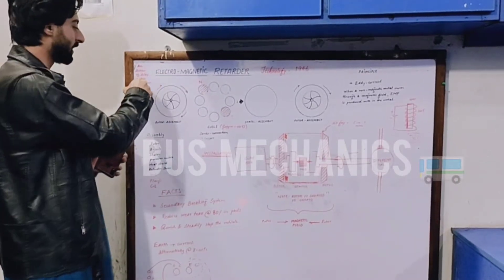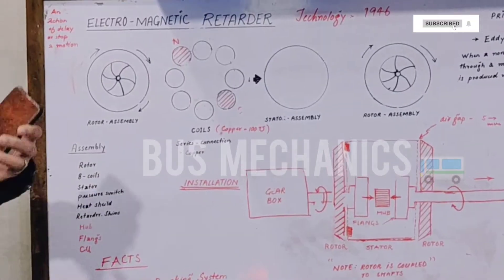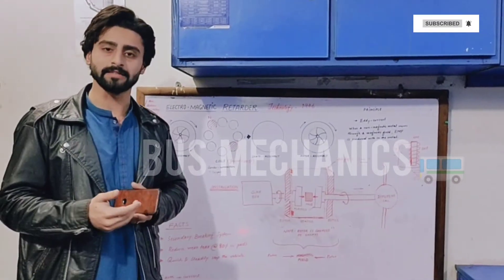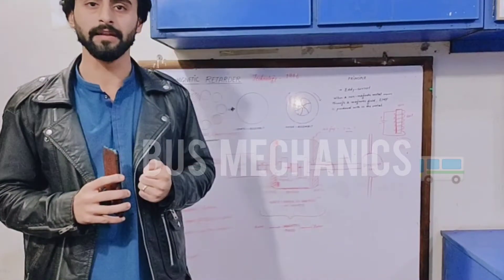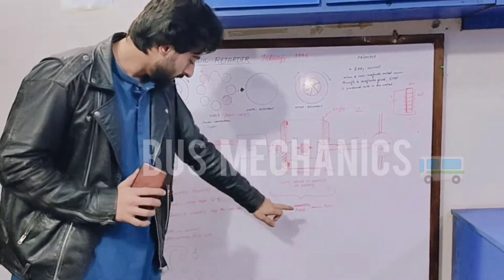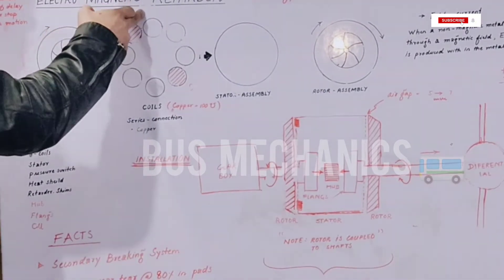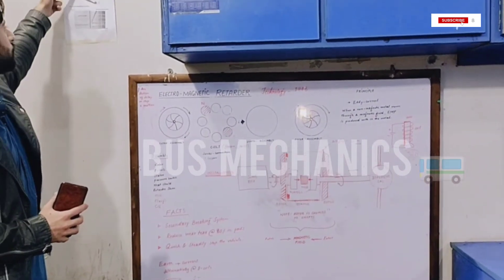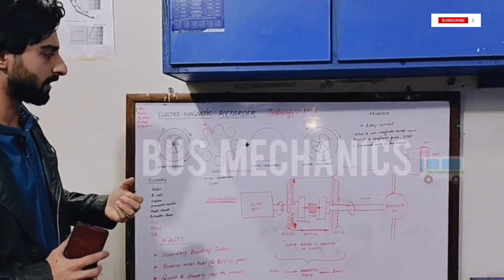retarderHow Electric Retarder functions and it's parts name?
This video explains the function of the retarder, what is its function and what are its parts, how many coils are in it.